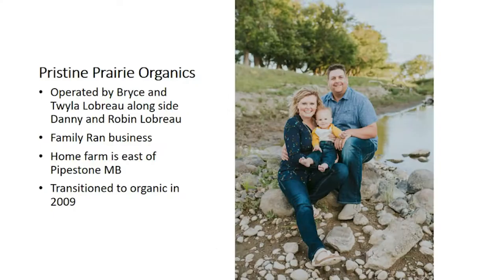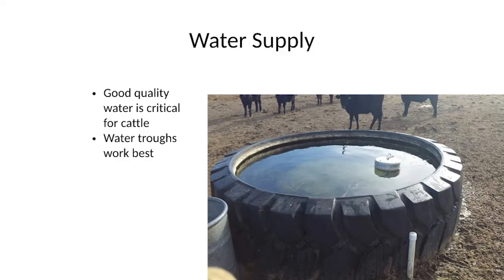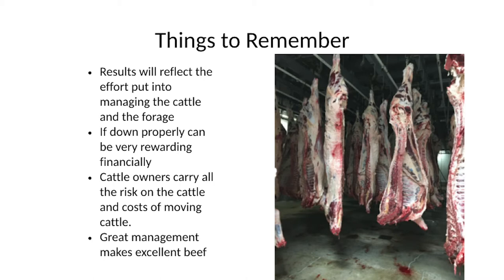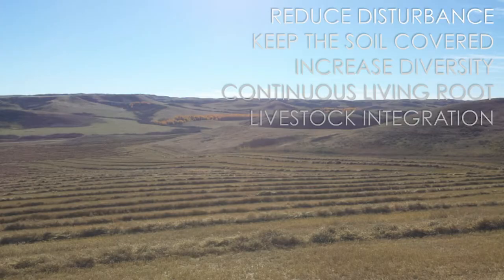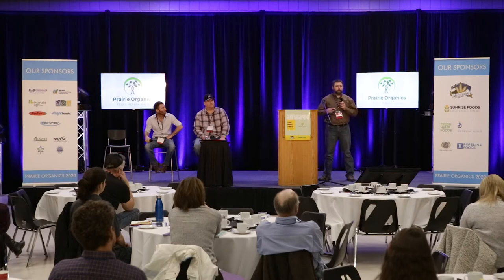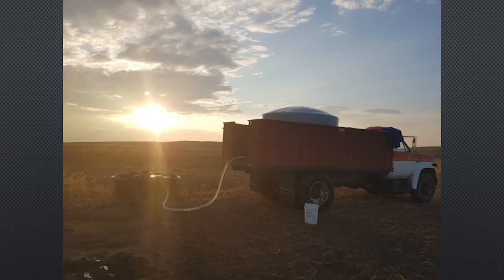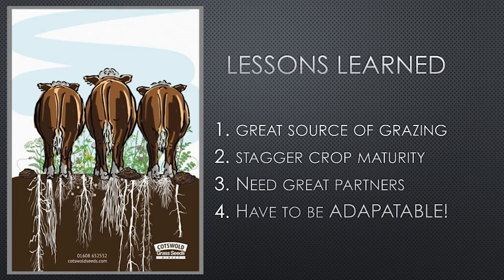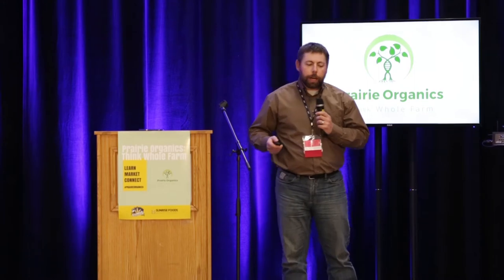Producer Panel Custom Grazing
Bryce Lobreau, Owner, Pristine Prairie Organics
Cody Straza, Owner, Upland Organics
Ben Stuart, General Manager, Prairie Land & Cattle Co.